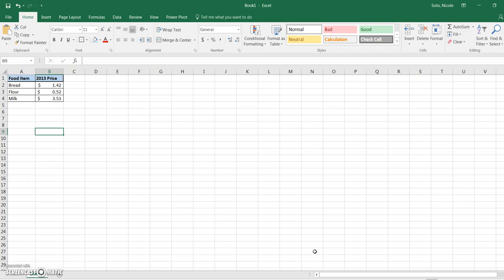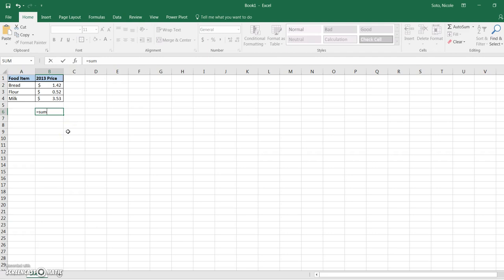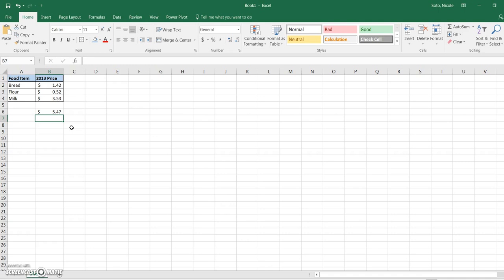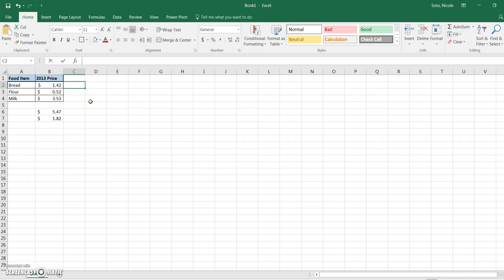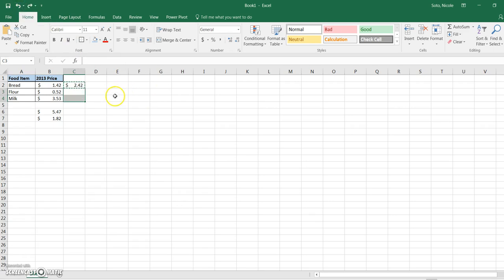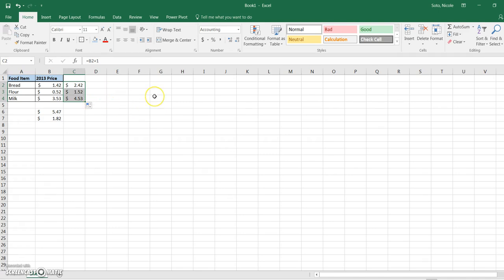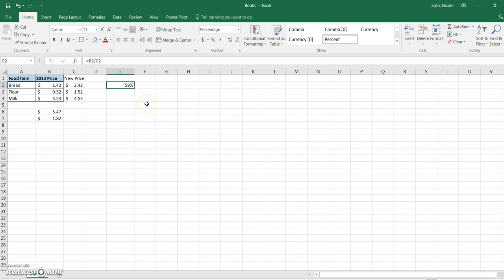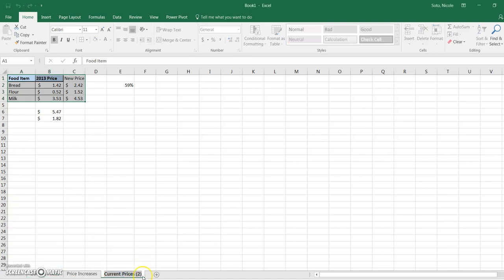Formulas and Tabs in Excel